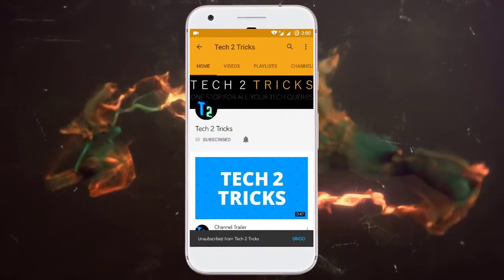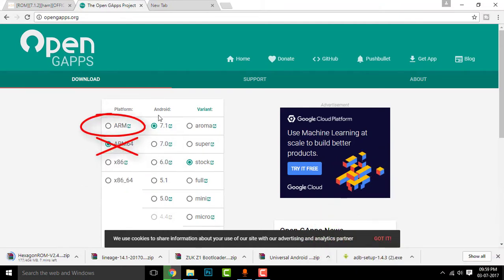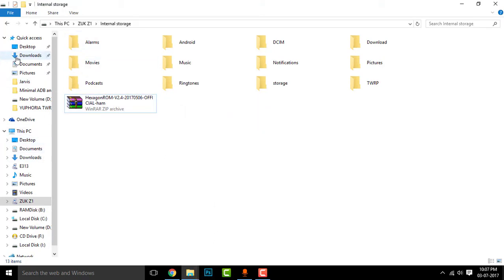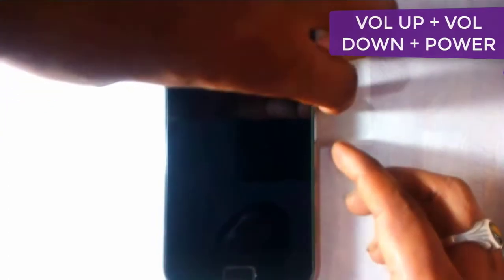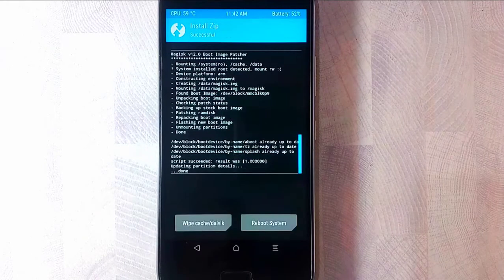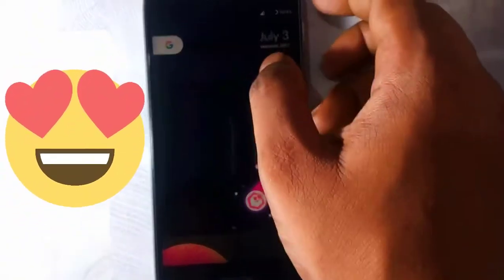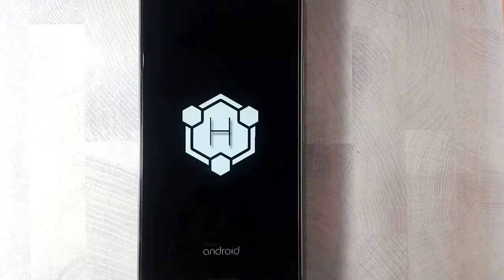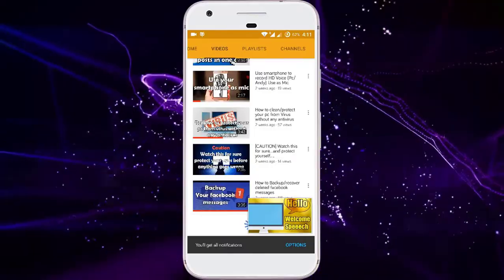(STABLE/OFFICIAL)Install the Hexagon os 7.1.2 on Lenovo Zuk Z1 best Rom {full guide}😍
In this video we have described how to Install the Hexagon os on Lenovo Zuk Z1 best Rom